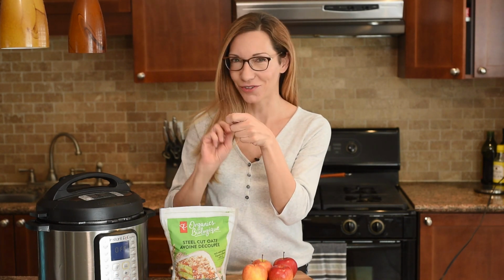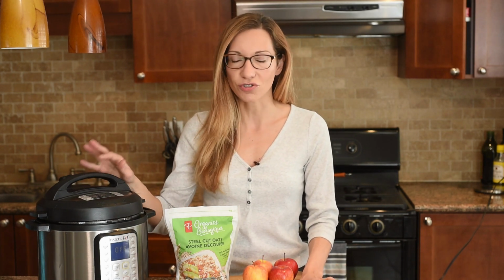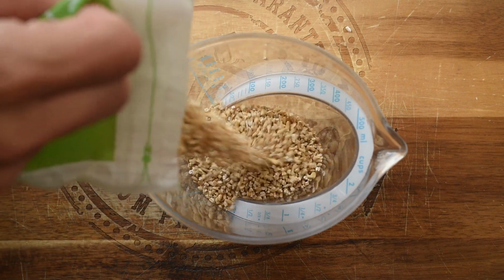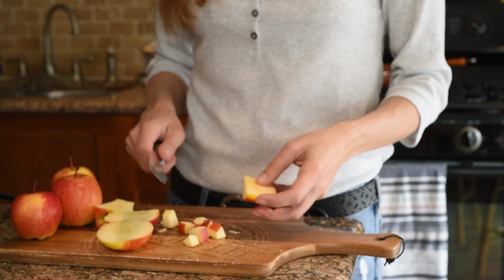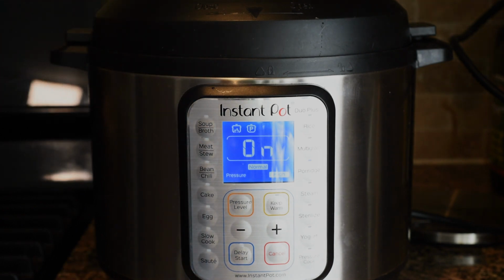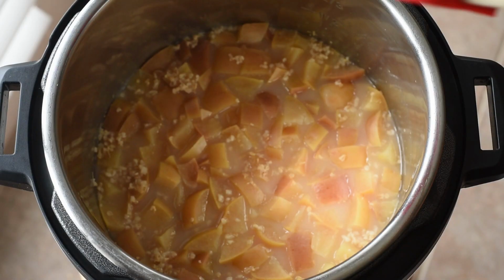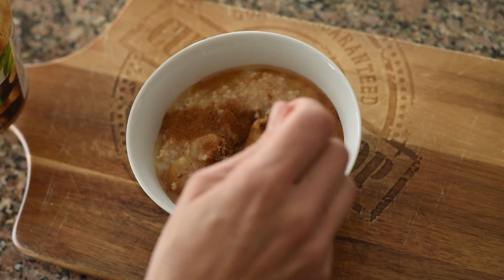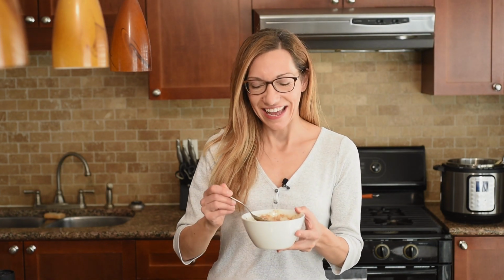Easy steel cut oats instant pot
How to prepare easy steel cut oats in an instant pot. In this recipe you'll learn the easiest way to cook steel-cut oats. I'll be showing an apple, cinnamon version but you can easily leave these flavorings out and flavor to you preferred tastes.